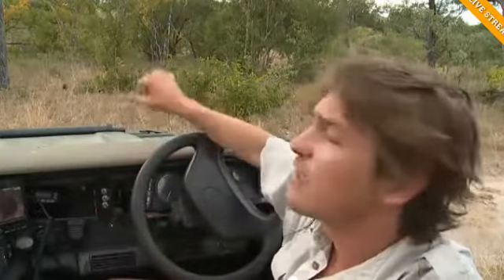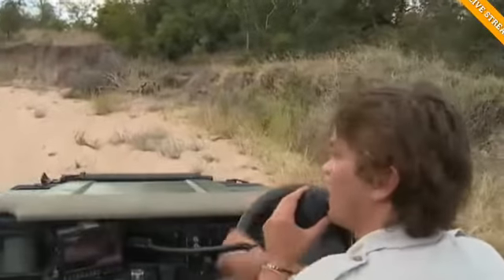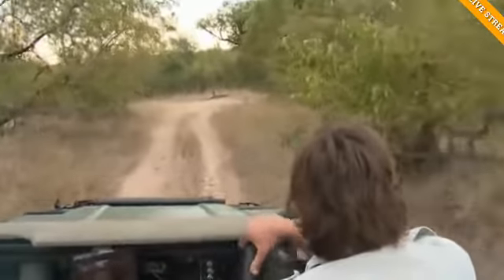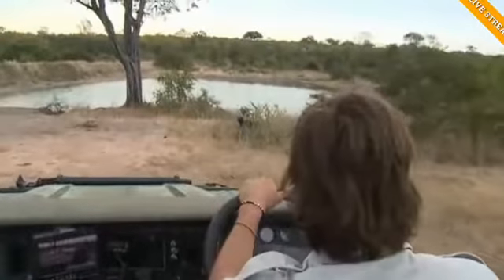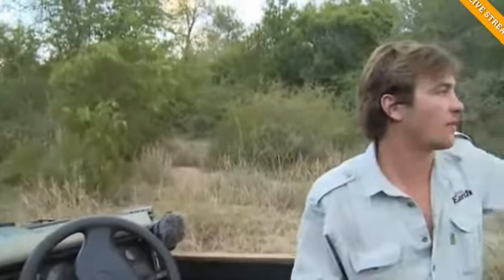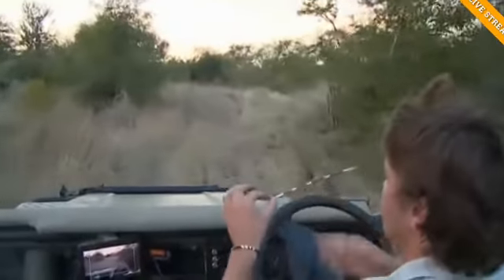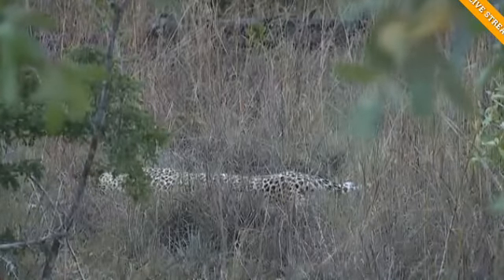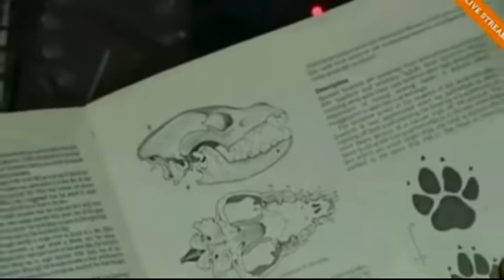March 20, 2015PM/Sunset WildEarth LiveSafari Drive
First is Quarantine male and later Kunyuma is found